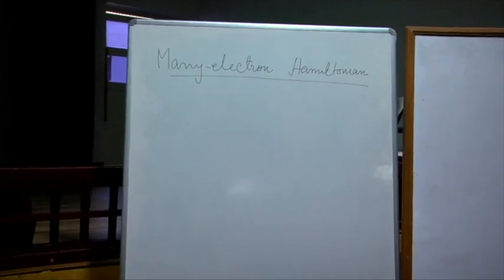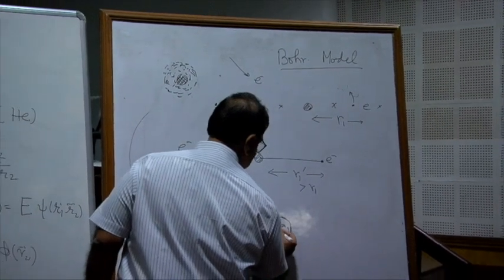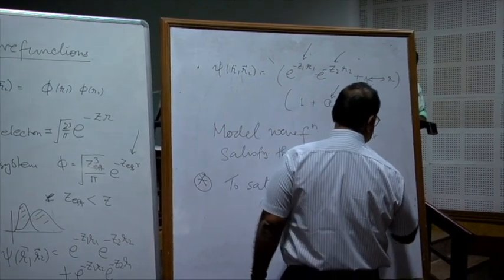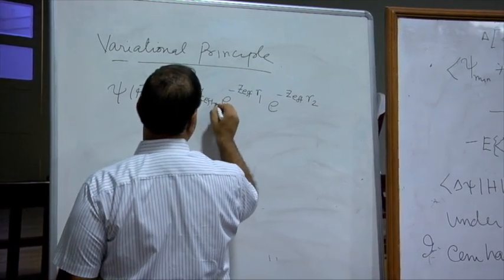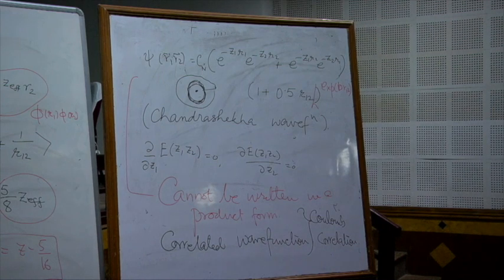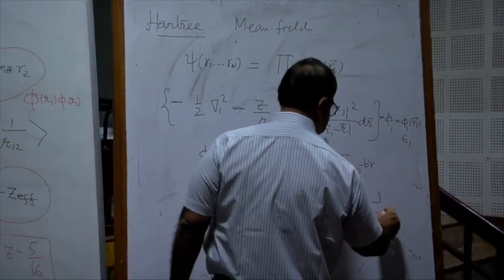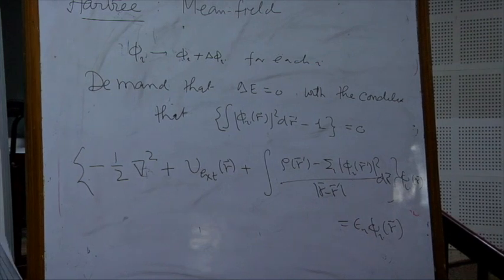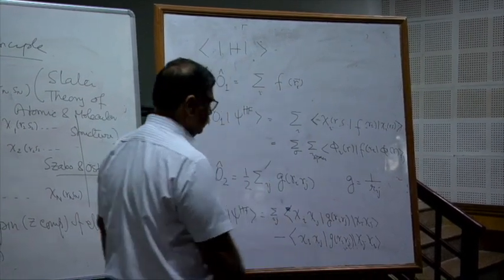DFT formalism & advaned functional Part I | Prof. Manoj K. Harbola | EESTER-2018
This video is taken from International Workshop on
Evolution of Electronic Structure Theory & Experimental Realization (EESTER-2018)

Organized by SRM-IST and IIT Madras
MRSI Subject Group on Computational Materials Science & MRSI Chennai Chapter

11- 13 September 2018, SRM Institute of Science and Technology, Chennai, India
14-15 September 2018, Indian Institute of Technology Madras, Chennai, India

Dr. Saurabh Gosh

Dr. Ranjit Kumar Nanda B